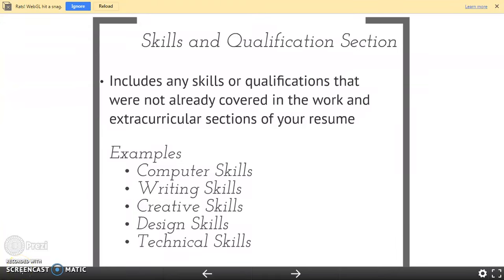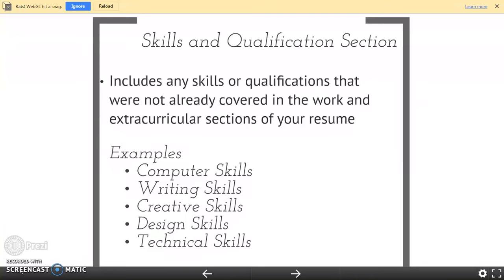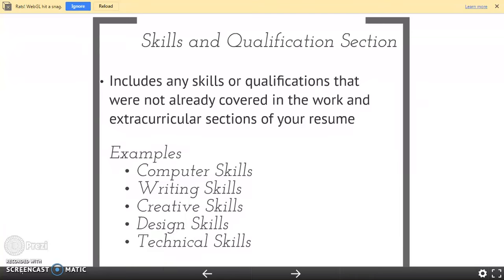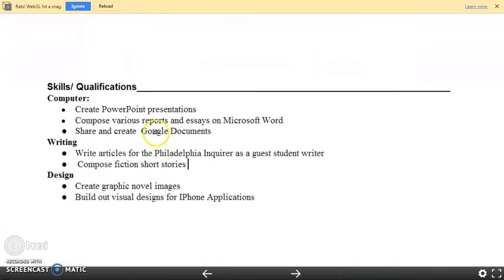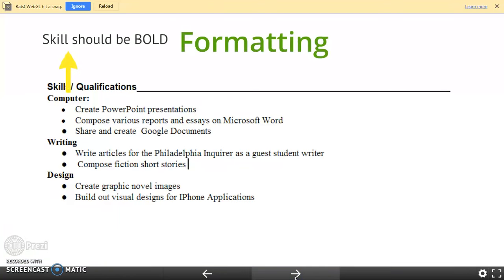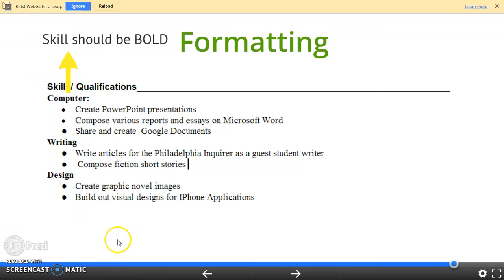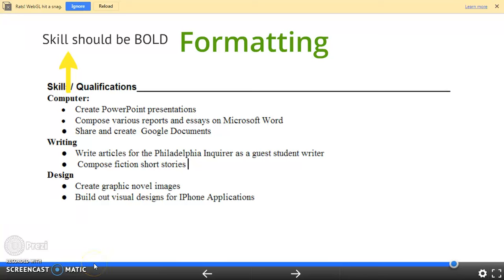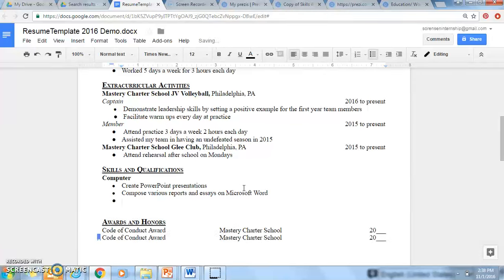Resume Skills Section Notes & How To